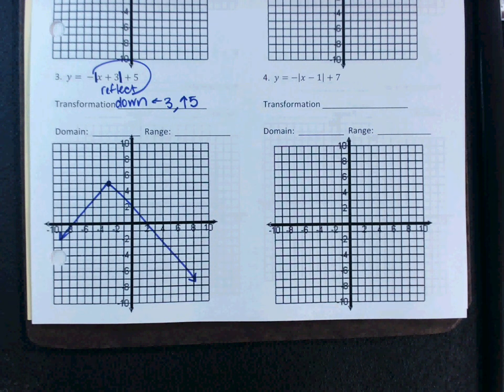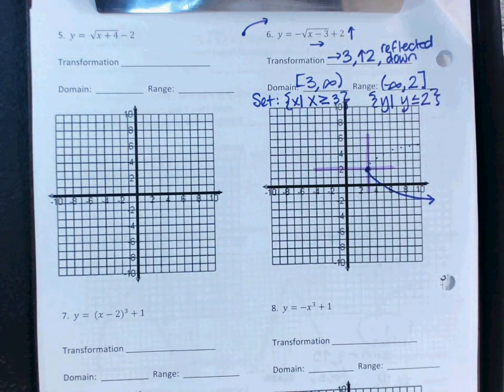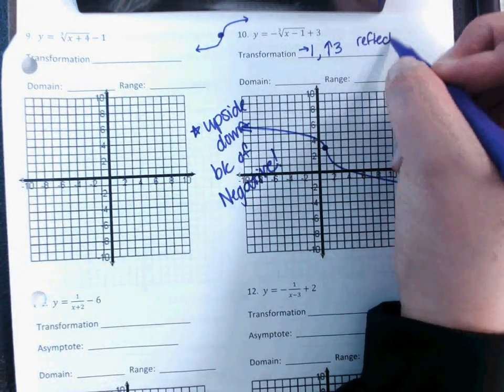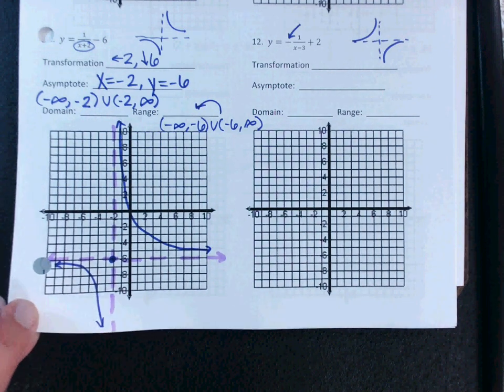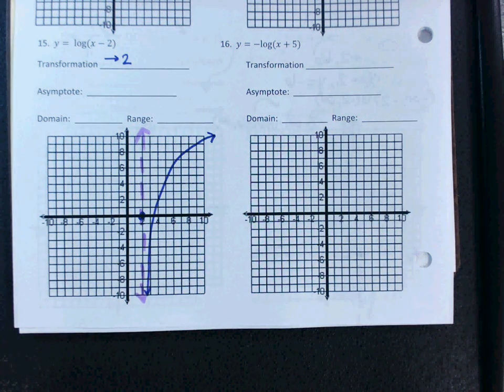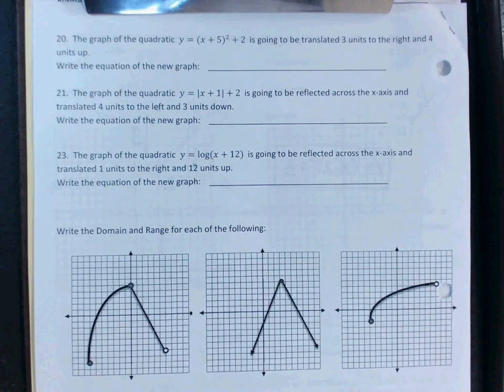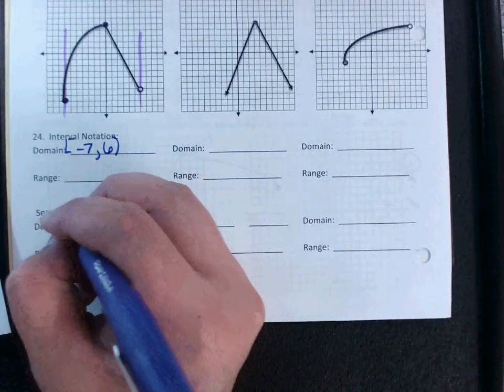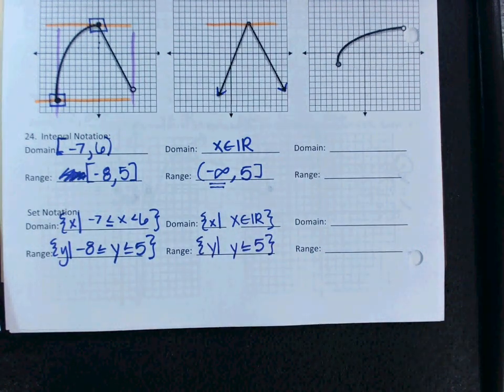Algebra II Test Review Questions